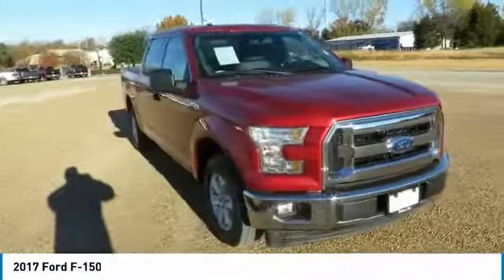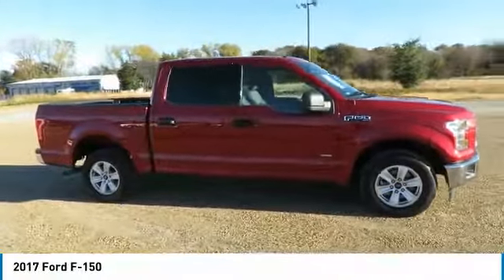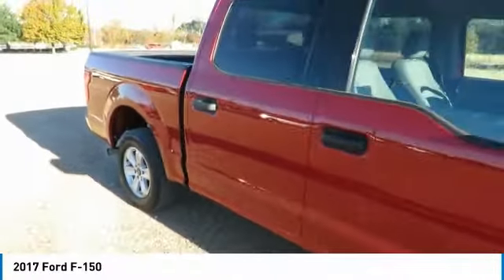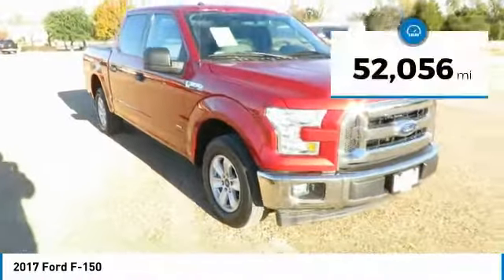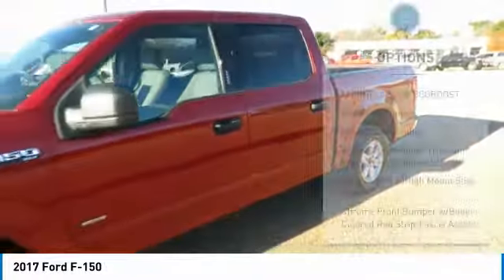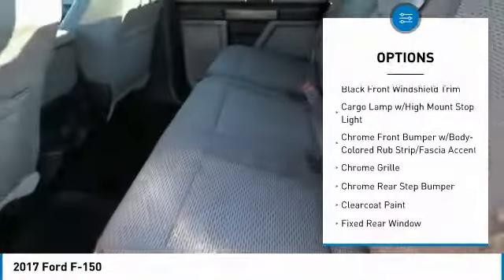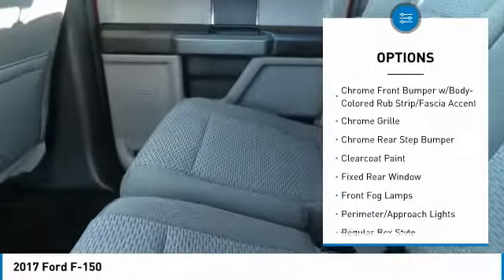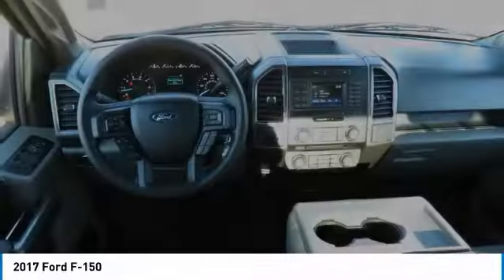2017 Ford F-150 Terrell TX HKD00616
2017 Ford F-150

We are pleased to present this excellent 2017 Ford F-150 with 52056 miles. Its beautiful Red exterior is nicely complimented by a clean Medium Earth Gray interior.  This F-150 comes equipped with the following options,  ENGINE: 3.5L V6 ECOBOOST, Aluminum Panels, Black Door Handles, Black Side Windows Trim and Black Front Windshield Trim, Cargo Lamp w/High Mount Stop Light, Chrome Front Bumper w/Body-Colored Rub Strip/Fascia Accent, Chrome Grille, Chrome Rear Step Bumper, Clearcoat Paint, Fixed Rear Window,  and much more. For a complete list, select the Options button below.